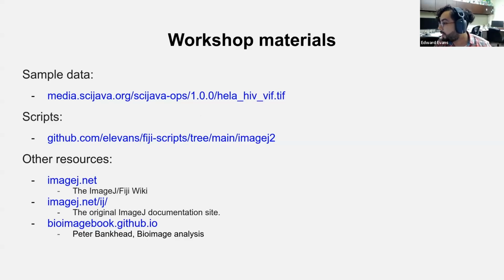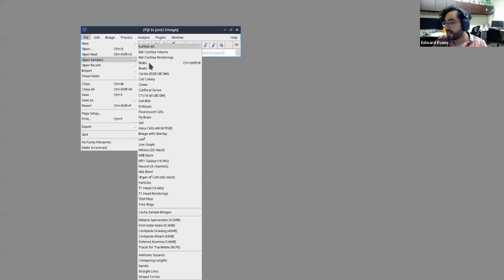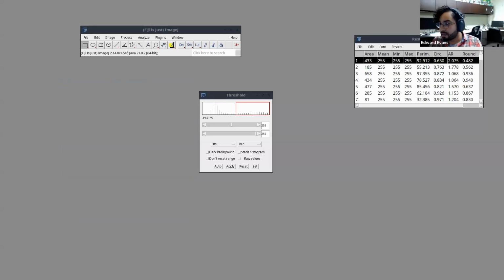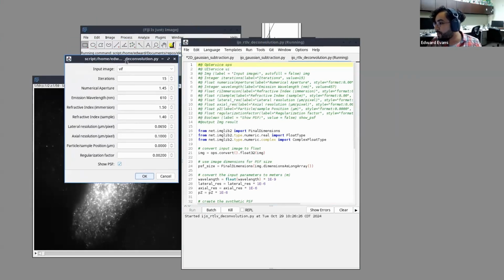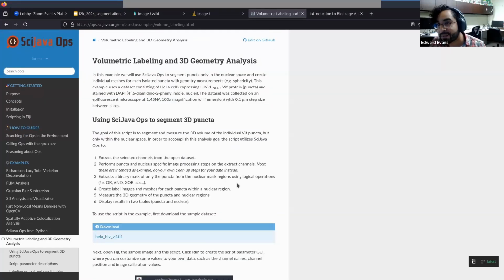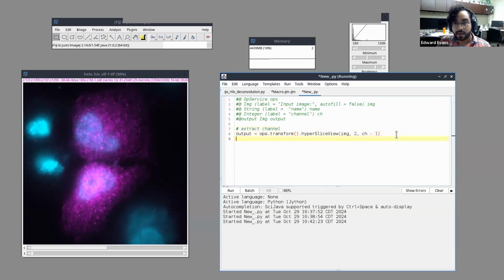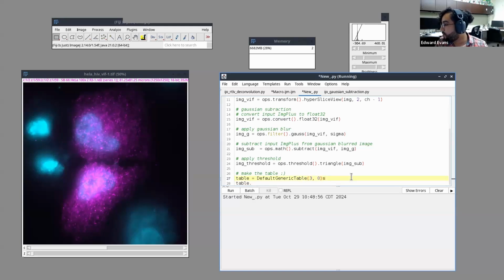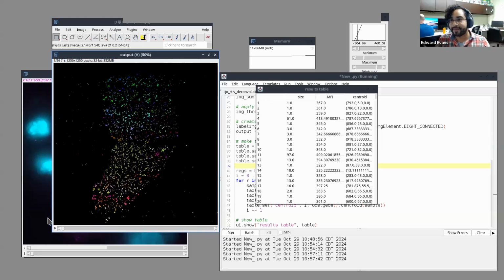Segmentation & Scripting with Fiji/ImageJ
Segmentation & Scripting with Fiji/ImageJ | Curtis Rueden | October 29th, Virtual I2K 2024

Authors: Curtis Rueden, Center for Quantitative Cell Imaging, University of Wisconsin-Madison; Edward Evans, Center for Quantitative Cell Imaging, University of Wisconsin-Madison

Description: This workshop will dive into image analysis techniques using Fiji/ImageJ. You will learn how to perform classical image segmentation step-by-step, building up a script to automate the process for reproducibility across any number of images, and serving as a starting point for future customization and extension of analysis workflows.

launch it, then run the *Help to Update...* command to ensure Fiji is fully updated. To run Fiji on macOS, you may need to drag the newly unpacked Fiji.app to your Applications folder, and/or bypass Gatekeeper as described